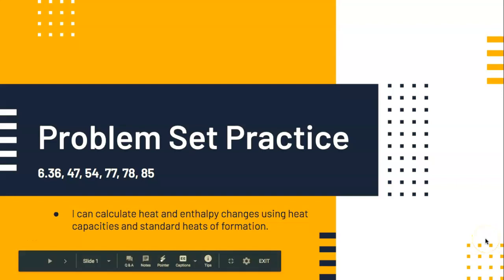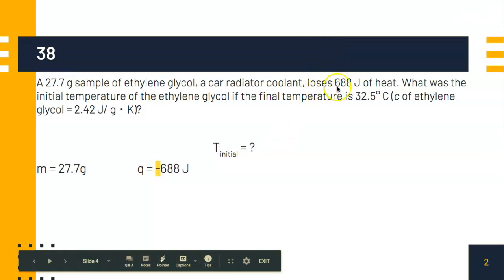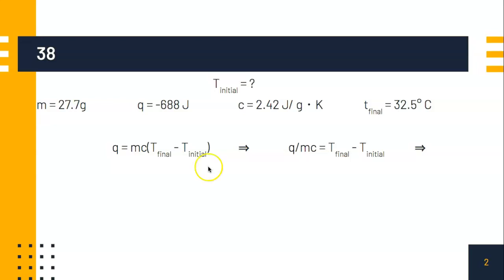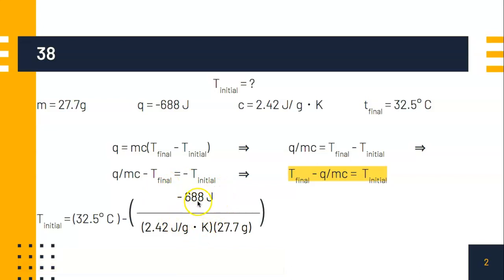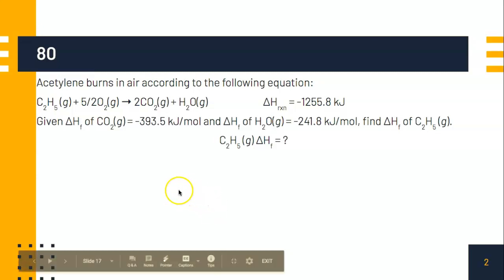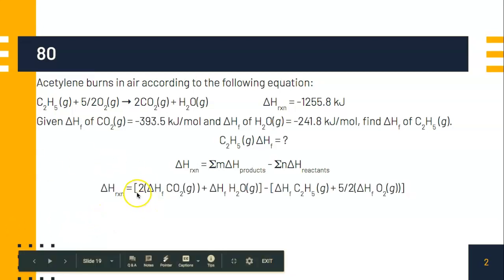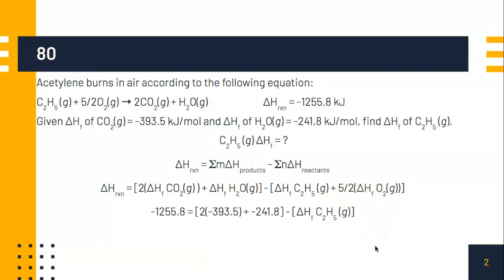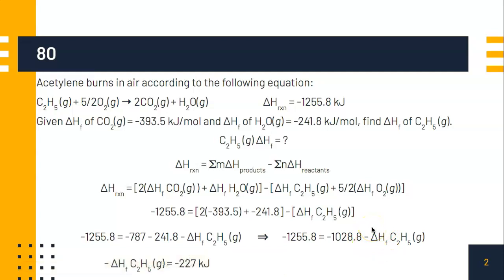Wednesday, December 2